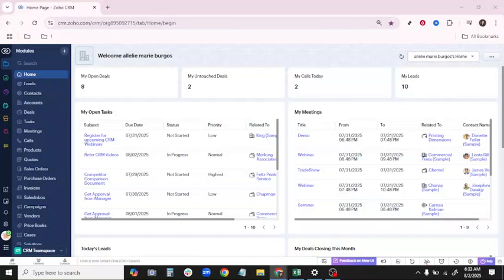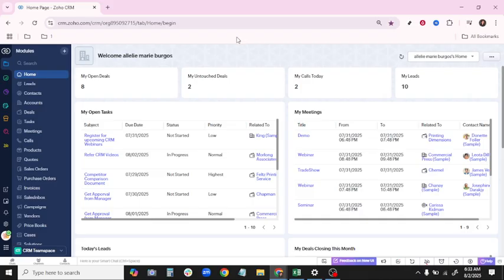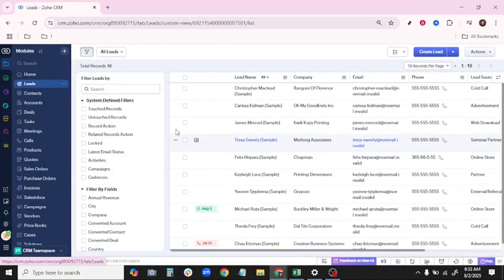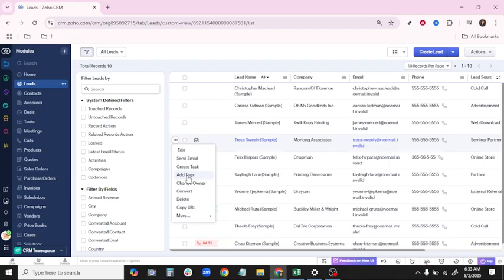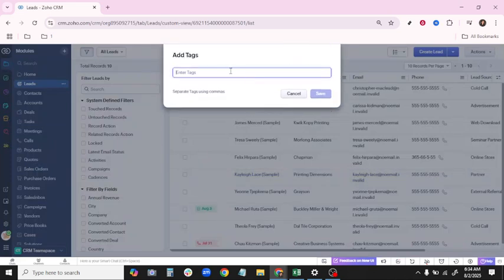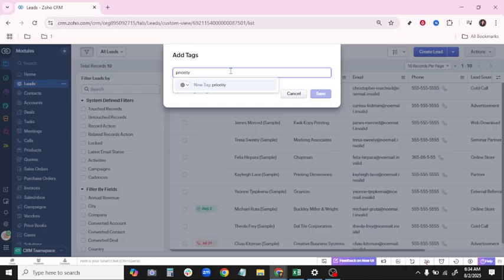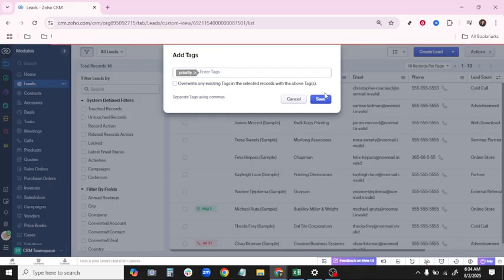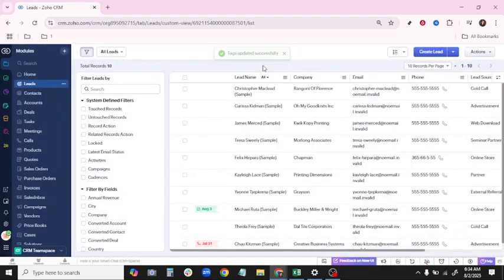How To Use Tags in Zoho CRM Full 2025 Guide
Tags are a powerful way to group and manage your records in Zoho CRM. In this 2025 tutorial, learn how to use tags effectively to filter data, improve workflows, and boost searchability. You’ll also discover how to add, remove, and edit tags for any module. Ideal for anyone managing large volumes of CRM data who needs quick ways to stay organized and find relevant records.